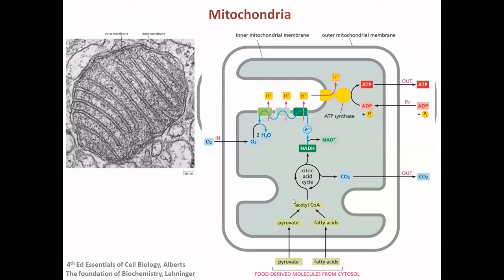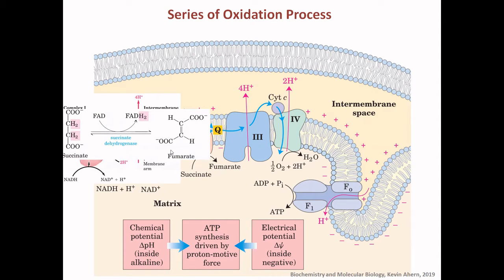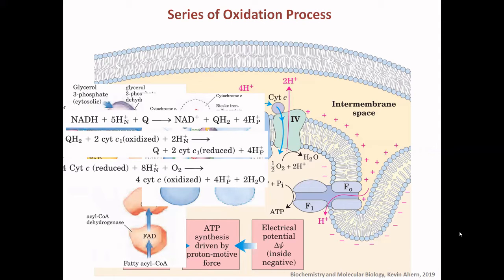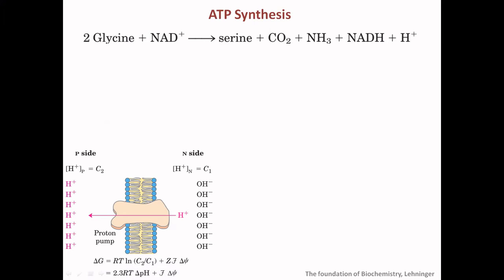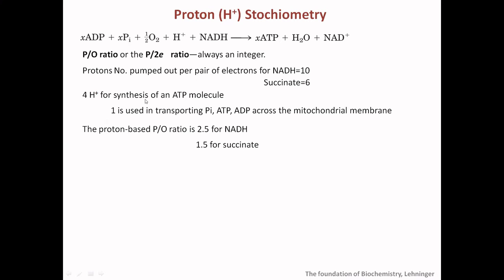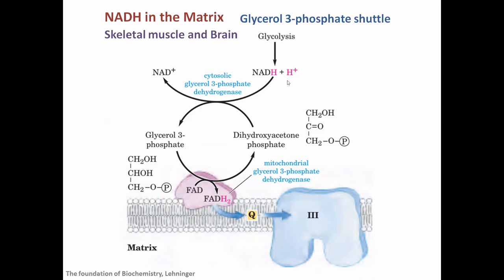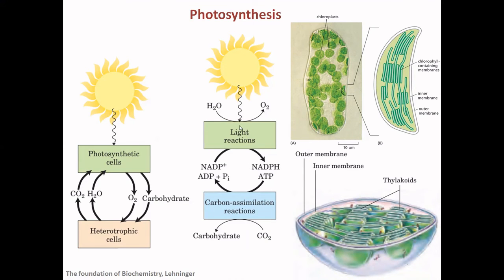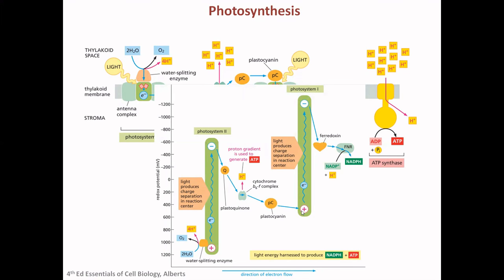Electron Transport System (Mitochondria and Chloroplast)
Reduction Potential,
F0-F1 ATPase,
P/O ratio or P/2e ratio,
Proton motive force,
Adenine nucleotide translocase,
Phosphate translocase,
Malate-Aspartate shuttle,
Glycerol 3-phosphate shuttle,
Externally oriented NADH dehydrogenase,
Light reaction and photo system of Photosynthesis